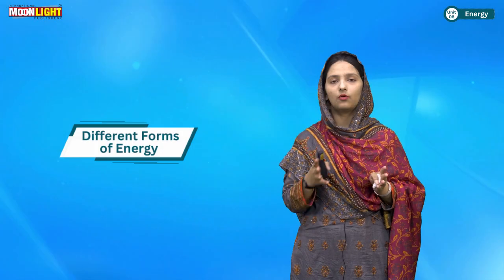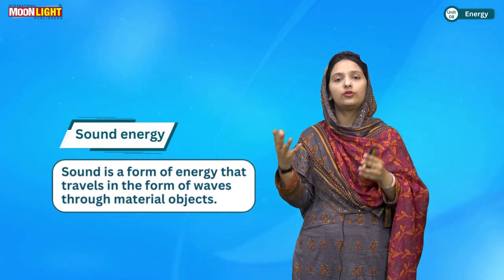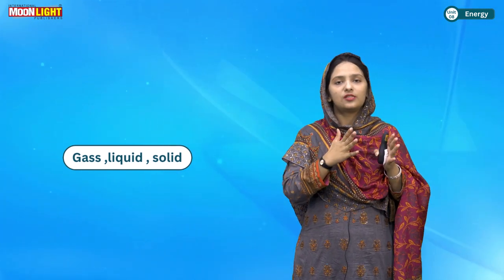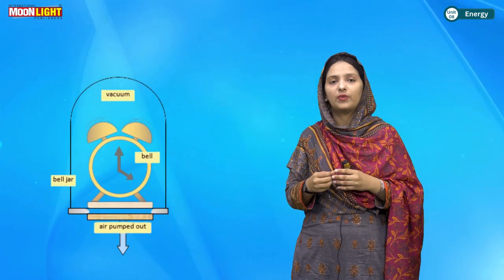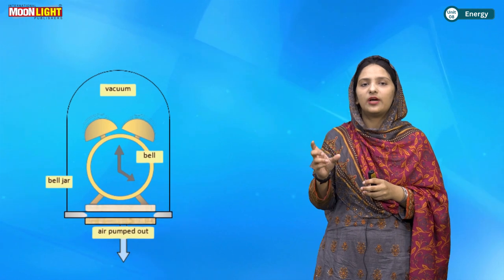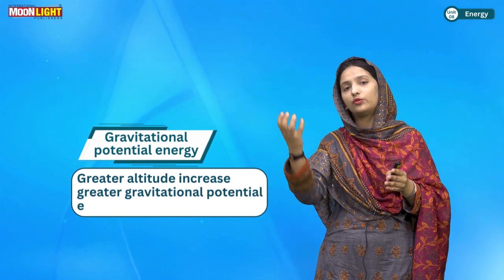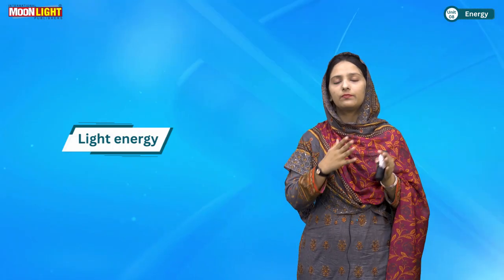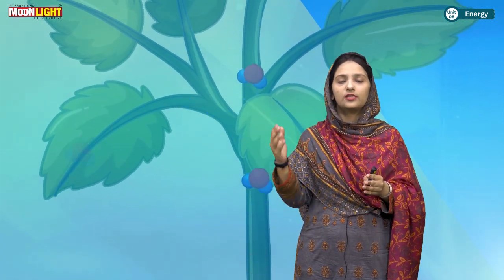4. Different Forms of Energy Thermal, Chemical, Electricity, and Nuclear Energy (Science 6 Unit 8)